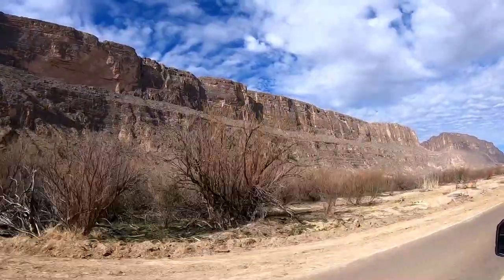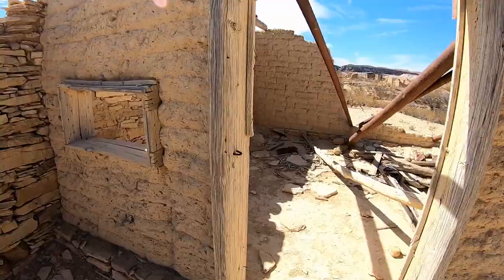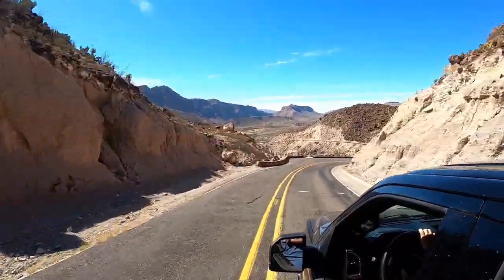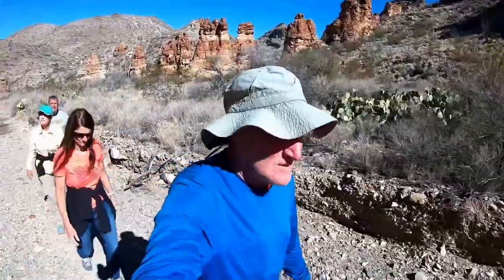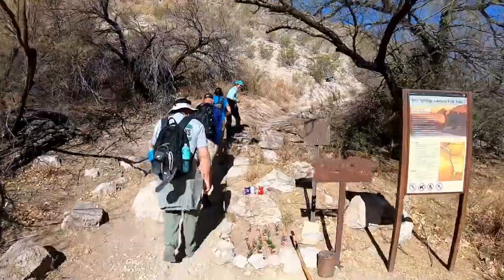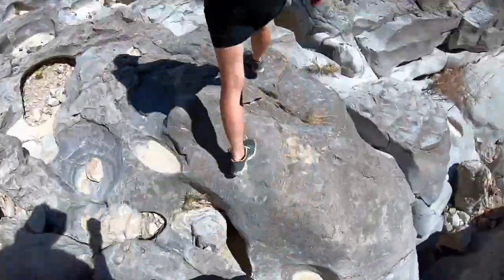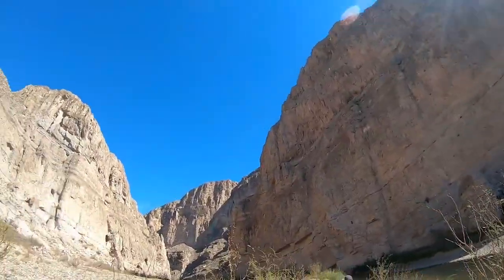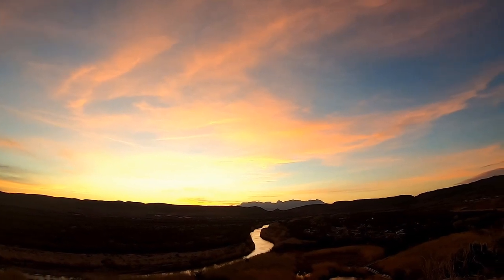Big Bend National Park - Part 2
Visited Big Bend Nat. Park and hiked the Blue Creek, Hot Springs, Boquillas Canyon Trials and Big Bend Ranch State Park.